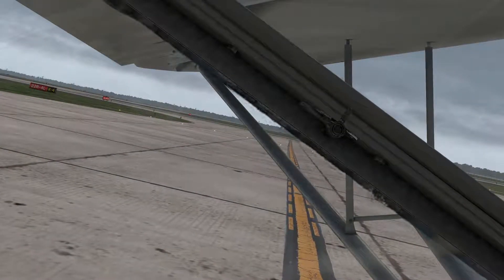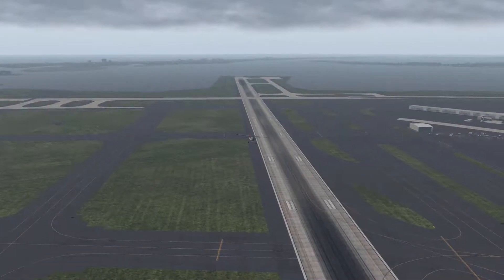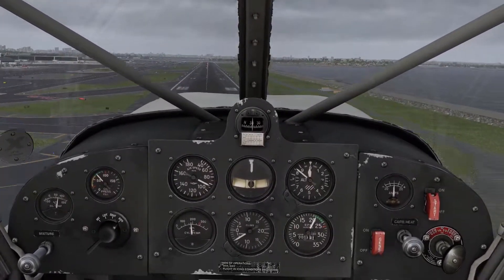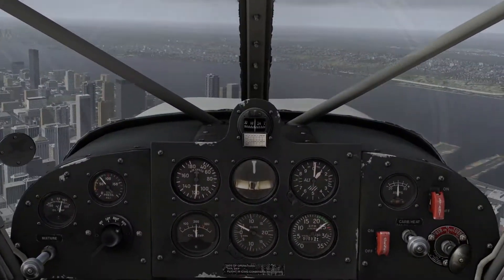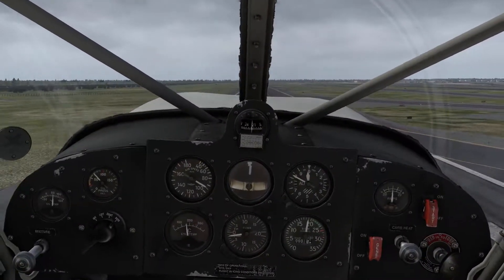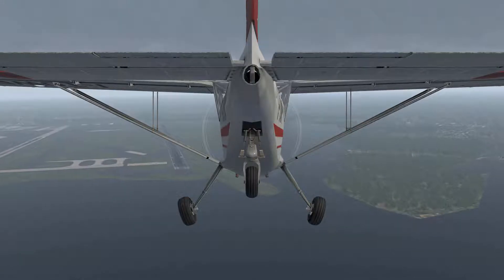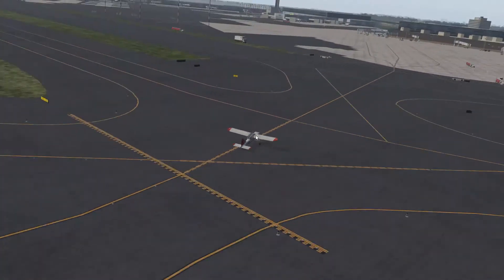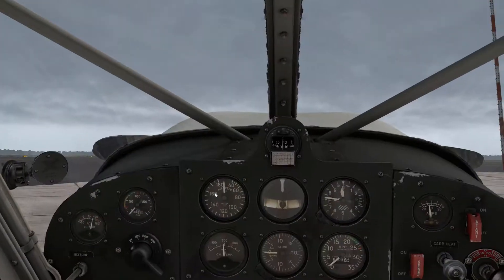X Plane 11 | Impressive VFR Tour around New-York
As always, I hope that you enjoyed my video ;)